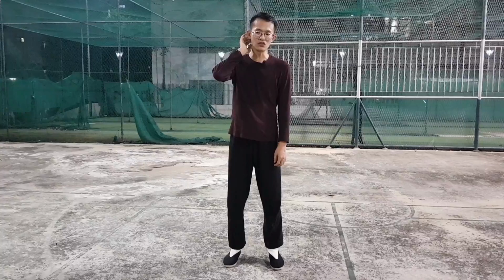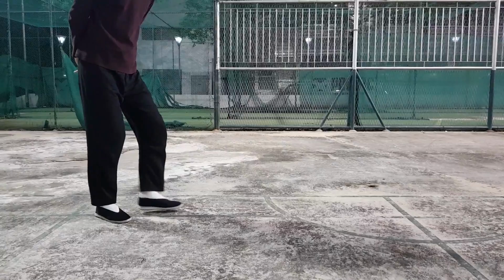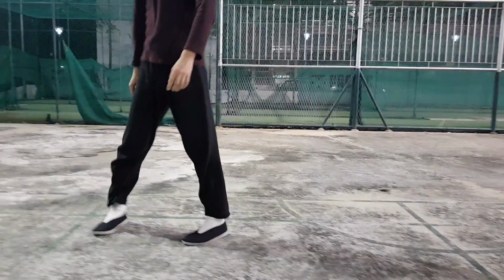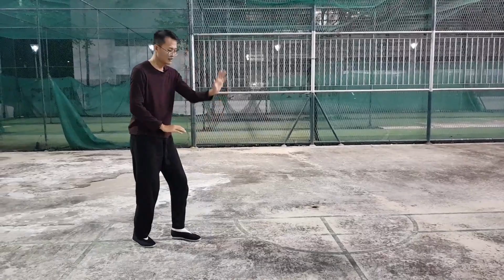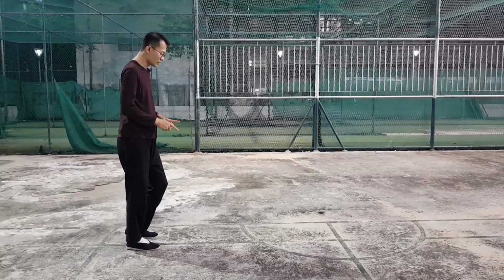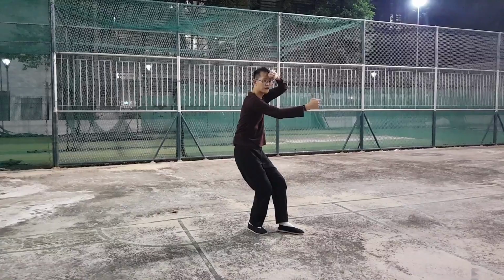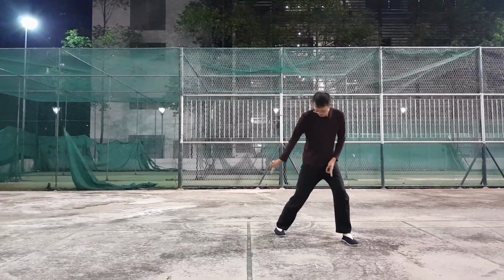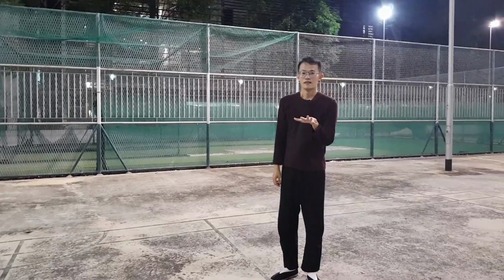【Sun Style Arts Technicalities】 Sun Style Xingyiquan: 5 Elements Class Part 7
This is a sample of the Sun Style 5 Elements Class in Singapore as taught by Master Ivan Ang. The video is instructional and is meant for teaching and learning purposes. This sample video contains the lower body movements of the fourth element Pao (Cannon) Quan.  Any diagrammatic references should be referred to Sun Lu Tang's classic book "The Study of Xingyiquan".